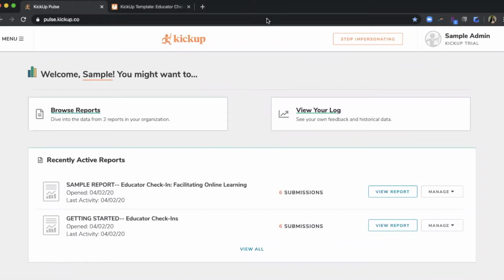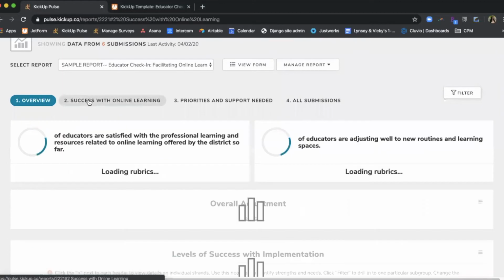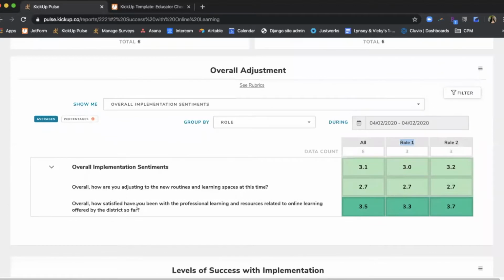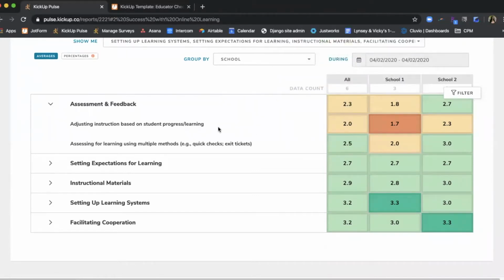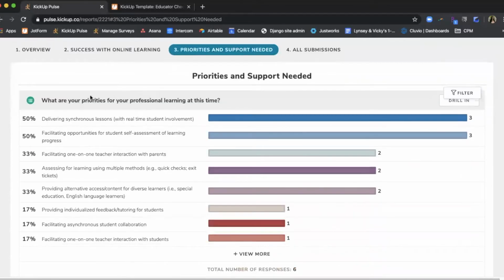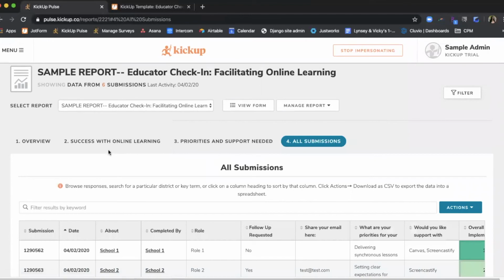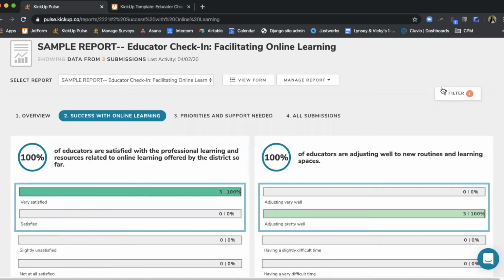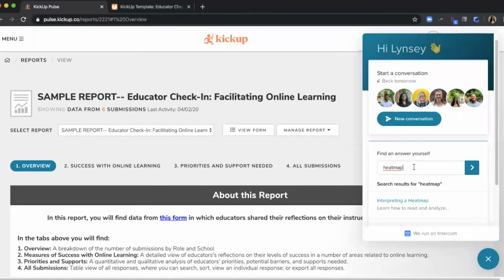KickUp Tutorial: Navigating Your Educator Check-In Report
KickUp Client Success Manager Lynsey Heffner guides you through accessing, navigating, and understanding your Educator Check-In Report.

Want your own customized data dashboard for virtual education teams?